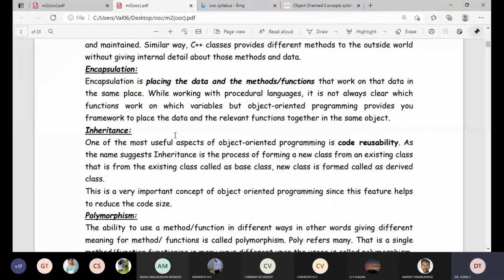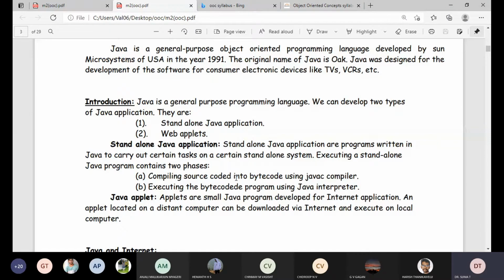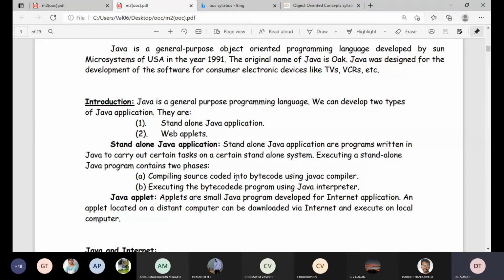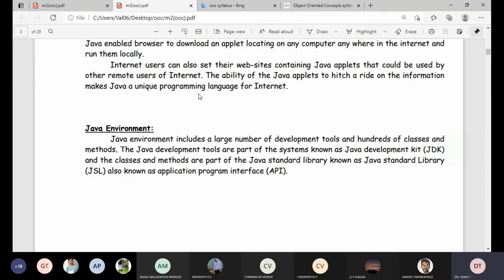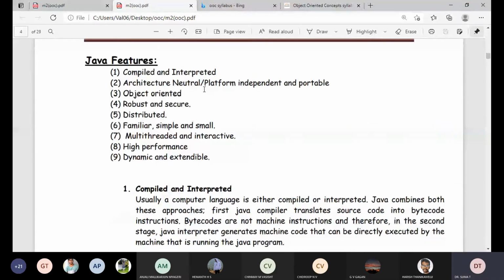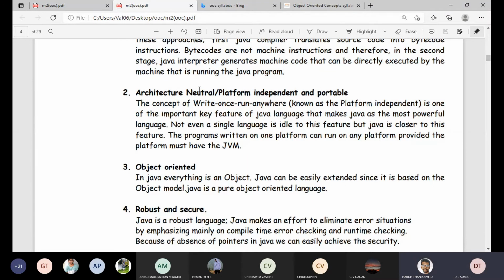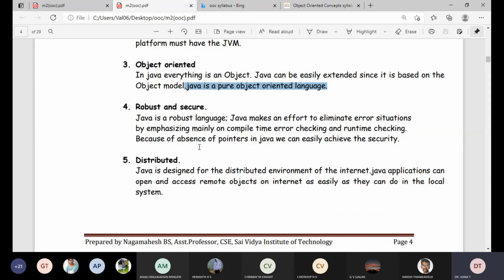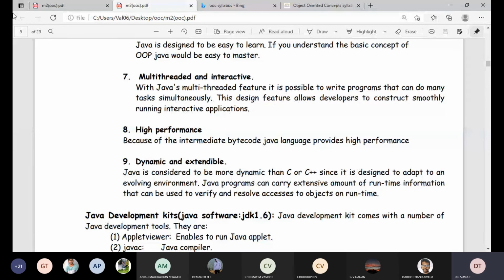OOC Intr to OOP Recording2